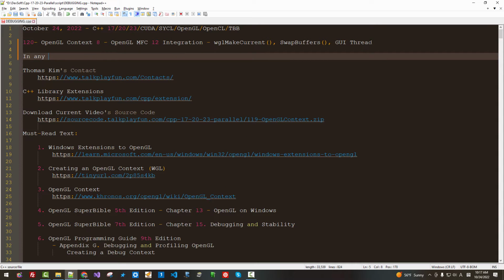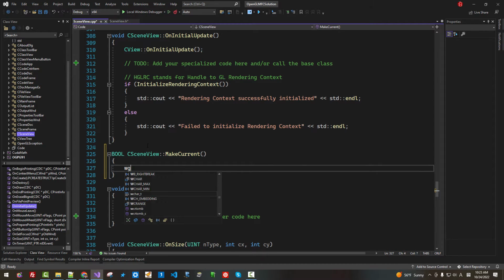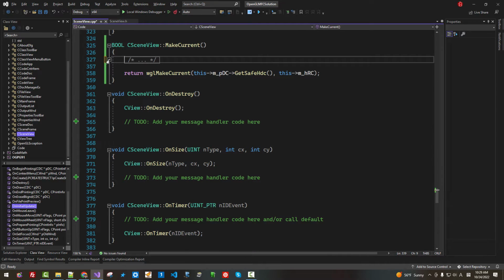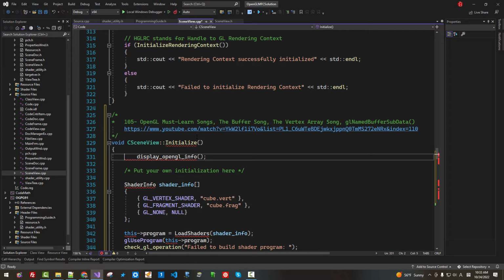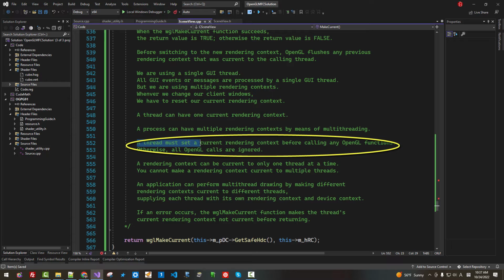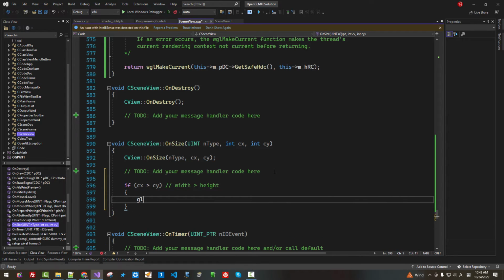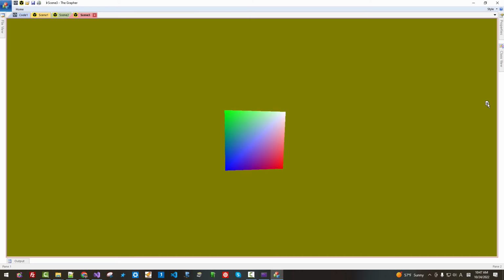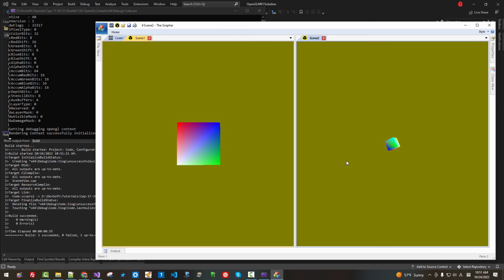120- OpenGL Context 8 - OpenGL MFC 12 Integration - MakeCurrent(), SwapBuffers(), Prevent Flickering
In any GUI application, only a single GUI thread is used. That is, all GUI events or messages are handled in sequential order. We don't need to concern about synchronization when we handle GUI events, because all events are handled by a single GUI thread.

Must-Read Text:

 1. Windows Extensions to OpenGL

 2. Creating an OpenGL Context (WGL)

 3. OpenGL Context

 4. OpenGL SuperBible 5th Edition - Chapter 13 - OpenGL on Windows

 5. OpenGL SuperBible 7th Edition - Chapter 15. Debugging and Stability

 6. OpenGL Programming Guide 9th Edition
  - Appendix G. Debugging and Profiling OpenGL
   Creating a Debug Context

073- OpenGL MFC 6 - MFC MDI Project 6, Editing Graphic Resources and Tab Icons, Axialis IconWorkshop